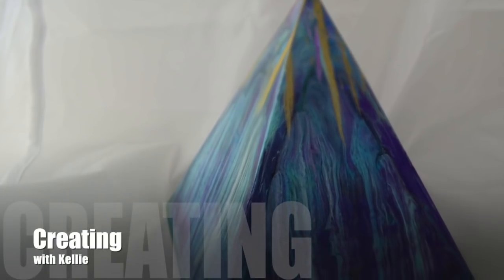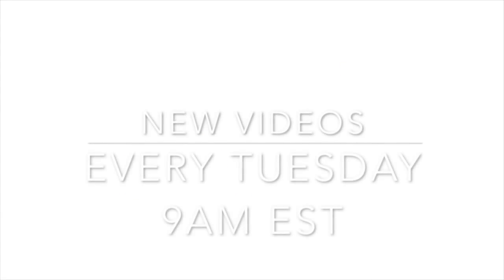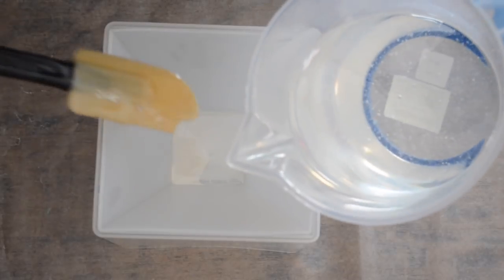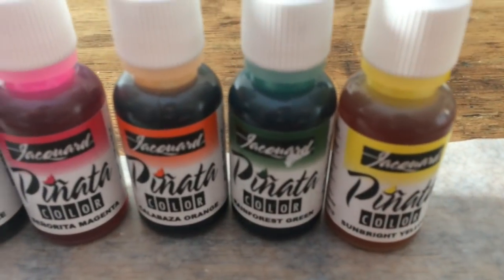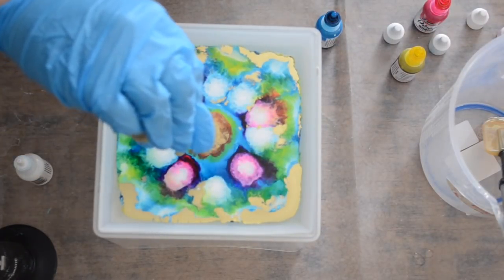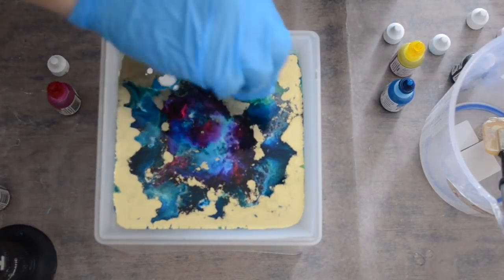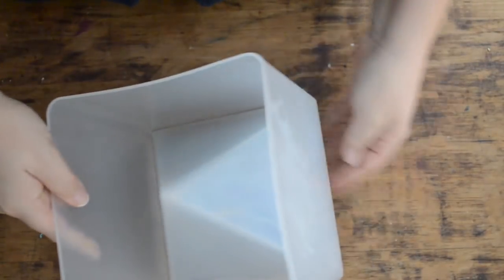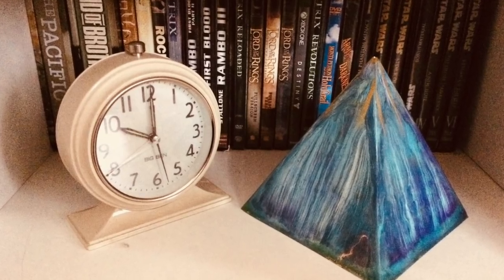Alcohol Ink Art Resin Pyramid Petri Triangle Silicone Mold Tips and Tricks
*Things I've learned since posting this video years ago: Update: Art resin is a surface resin 1/8th " pours.  If you try this mold make sure to use a casting resin, it'll work much better!  You can pour it in 1/8th"  layers and wait for each one to cure. ;)

Alcohol Ink Art Resin Pyramid Petri Triangle Silicone Mold  Tips and Tricks - A Cool Alcohol Ink Resin flow art piece!
✅Taking an online class with me - I would LOVE to share your finished project!

What I use to record:
Check out this epoxy tutorial and technique on how to create this fluid Resin piece using drips of alcohol inks in a silicon Mold.

Forgot to share that our Spring Alcohol Ink Conference is happening - find out more

PURCHASE products featured in today's video:

Triangle Silicon Mold Link (sizes available)
Art Resin
Pianta Jacquard Inks

🌸 I love it when folks create from my videos, I just ask that if you post your work on any social media platforms that you please give me credit as the artist stating this is an inspired piece  copied from and original painting by  Kellie Chasse 😊